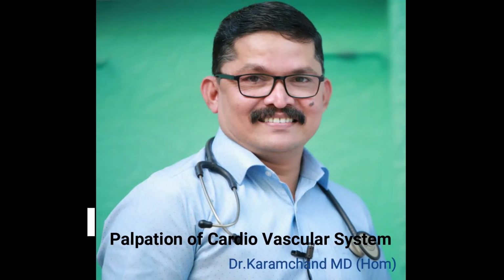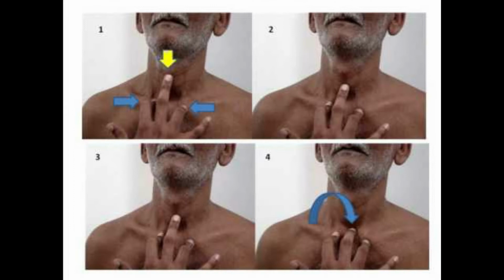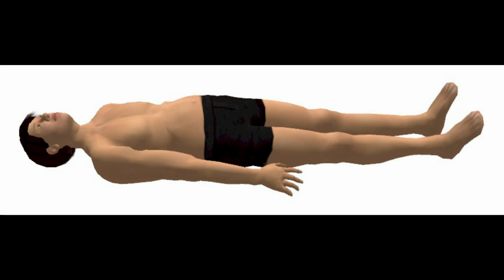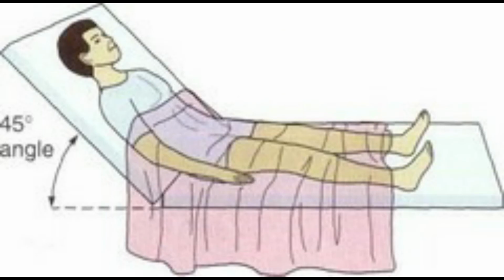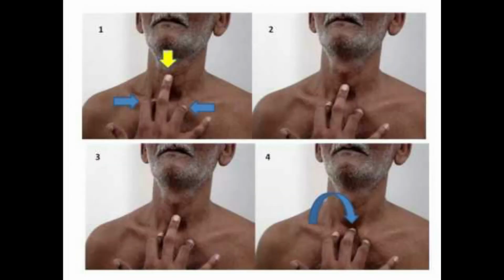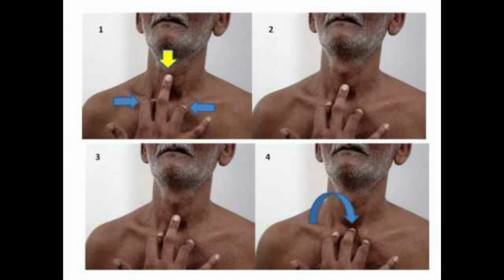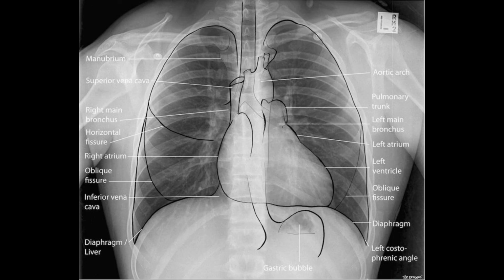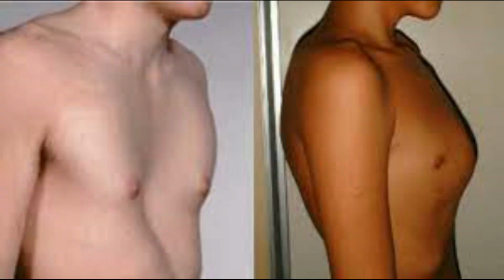Cardio Vascular System Examination- PALPATION- Part 2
Cardio Vascular System Examination- PALPATION